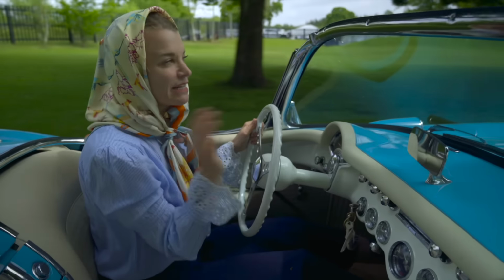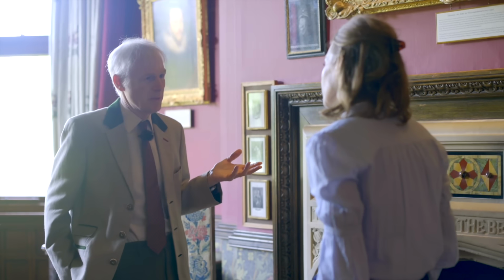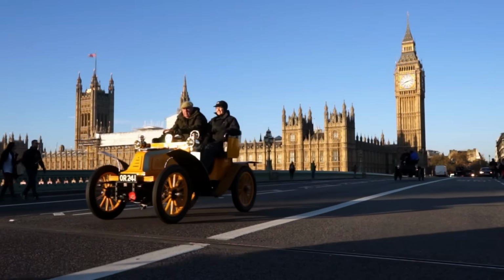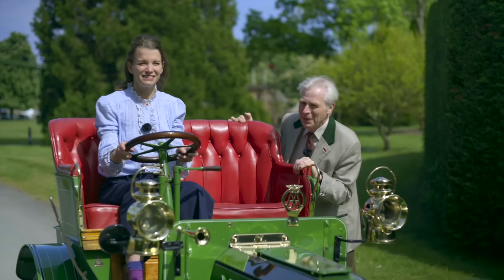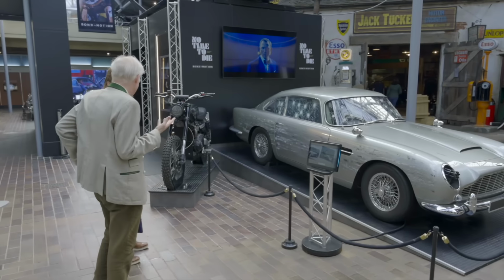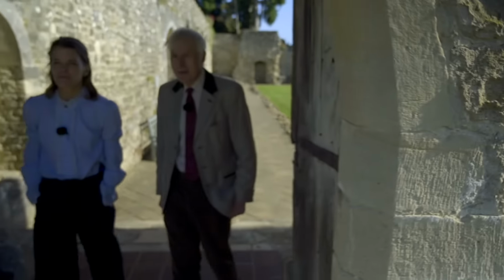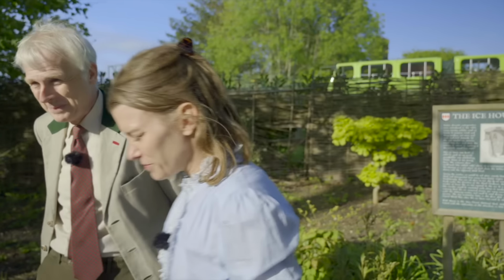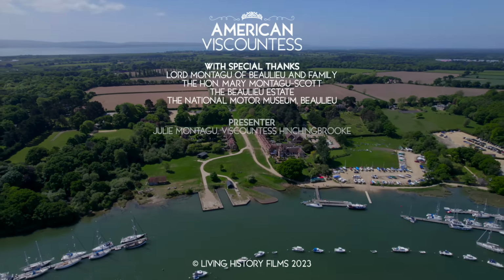The English Palace One Family Never Left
Welcome to Castles and Tiaras!

Step into a world of grandeur, history, and hidden secrets as we take you on an enchanting journey through Britain’s most magnificent historic houses!

Explore the Past – Unravel the fascinating tales of aristocrats, untold family histories, and the mysteries tucked away in these legendary estates.
Experience the Present – Wander through breathtaking rooms, marvel at exquisite architecture, and witness how these homes are still alive with history today.
Preserve the Future – Discover the ongoing efforts to safeguard these extraordinary places for generations to come.

From grand castles to elegant manors, every home has a story waiting to be told!